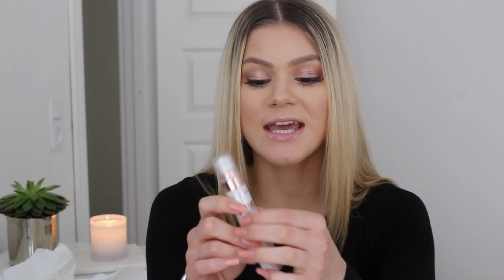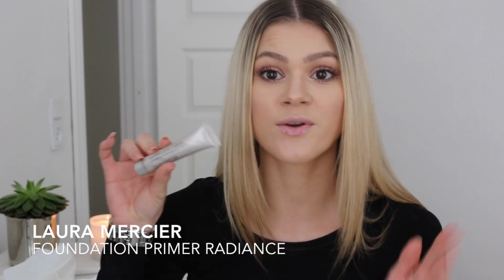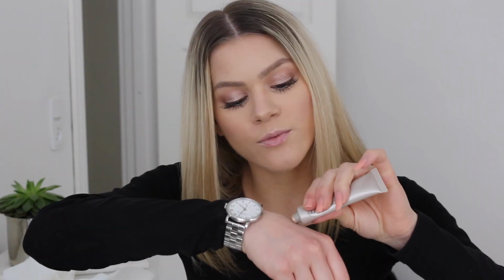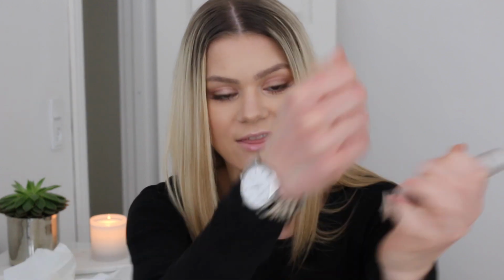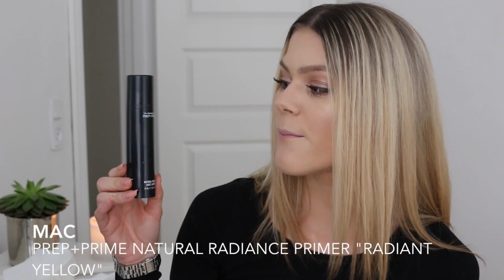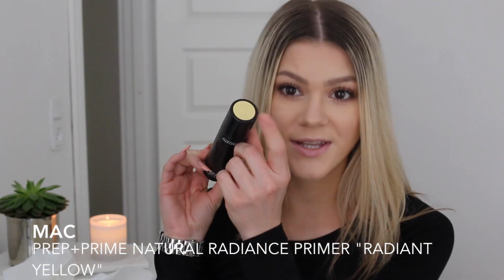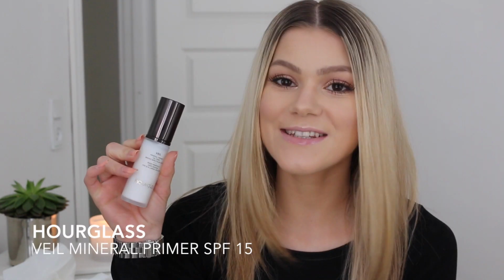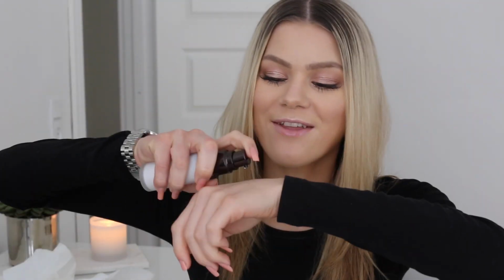My Top 5 | Face Primers ♡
Hi all ♥ In this video I talk about my top 5 face primers that I reach for the most. Hopefully this can help you to find a good primer for your likings (Y) xx

PRIMERS MENTIONED IN ORDER:

- L'oréal, Lumi Magique Primer
- Laura Mercier, Foundation Primer Radiance
- MAC, Prep+Prime Natural Radiance "Radiant Yellow"
- Hourglass, Veil Mineral Primer SPF 15
- Benefit, The Pore Fessional Primer

WHAT I WEAR:

Top: H&M
Watch: Marc By Marc Jacobs
Nail Polish: Essie, "Not Just A Pretty Face"

Please be kind and respect the work that I put into my videos, yet I am very open to receive comments and also constructive criticism! :-)

Thank you very very much for reading this and watching my video!